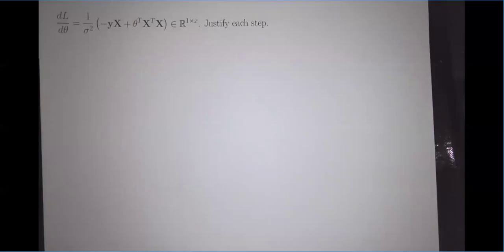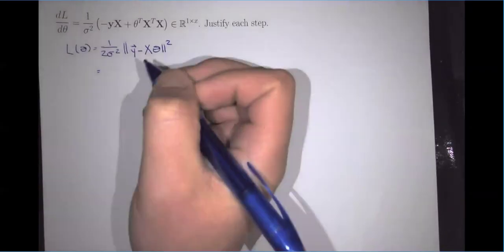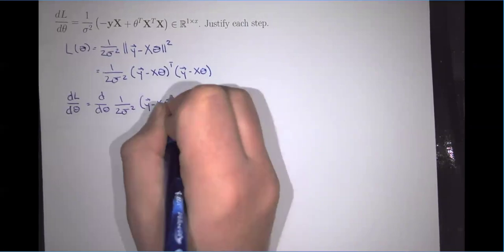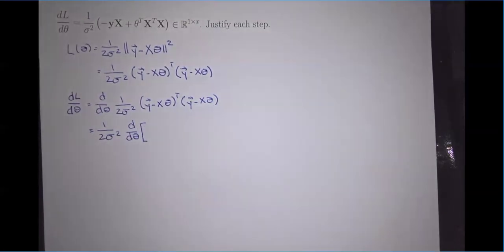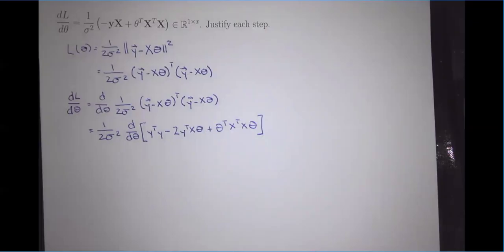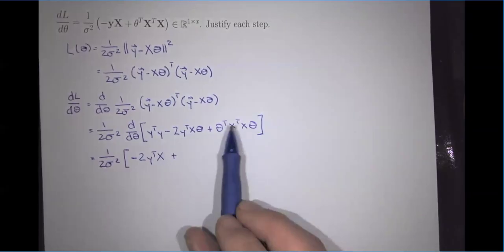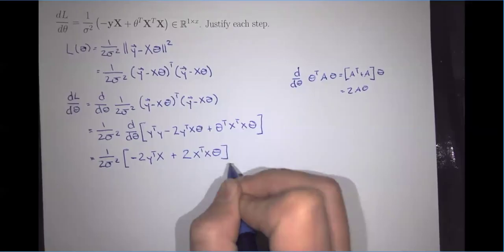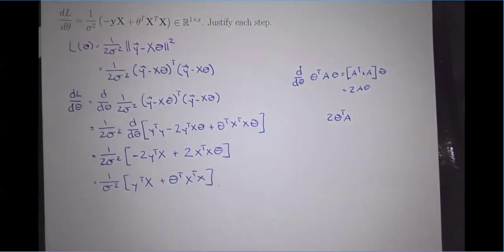Finding the Maximum Likelihood Estimate in Linear Regression – Step by Step